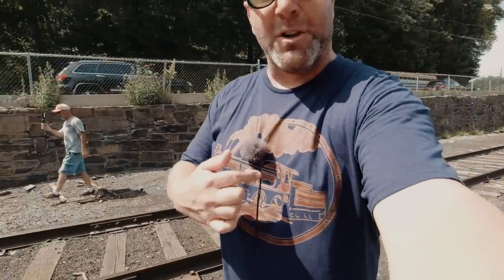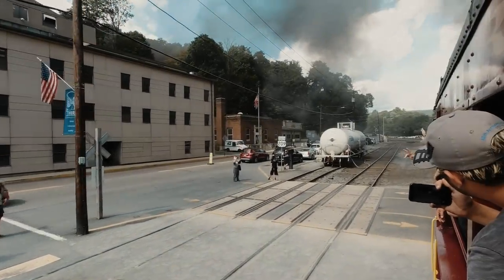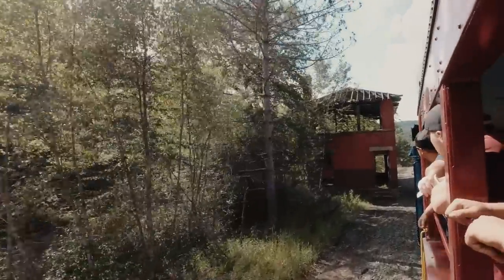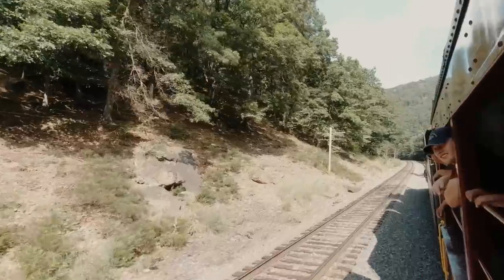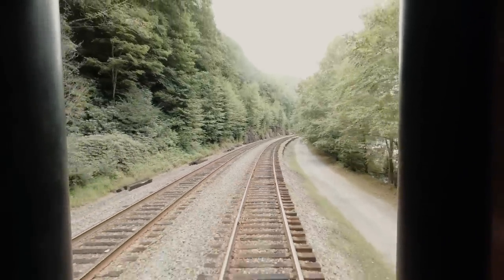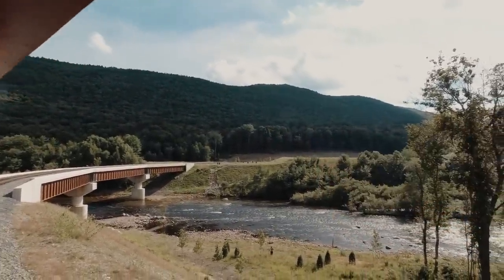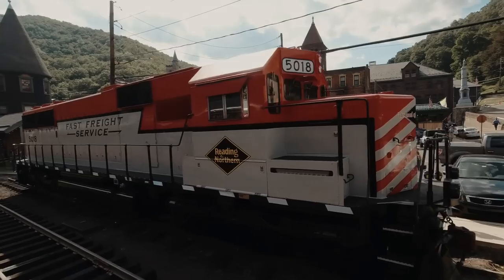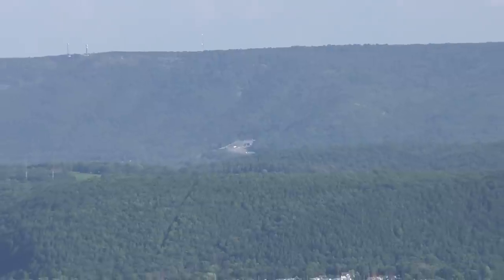ALL ABOARD! - Lehigh Gorge Scenic Railway / R&N 425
All ABOARD! Time to ride behind Steam Locomotive #425 on the Lehigh Gorge Scenic Railway!
In this video you get to be my guest as we ride in an open air car, directly behind the Blue Beauty, R&N #425. Along the trip we get to cross a high bridge, see some old railroad ruins and lots of wilderness. Make sure you listen to her whistle, because she's loud and impressive. So grab your ticket and hop aboard as we ride the Lehigh Gorge Scenic Railway! Enjoy

►Business mail:
JPVideos